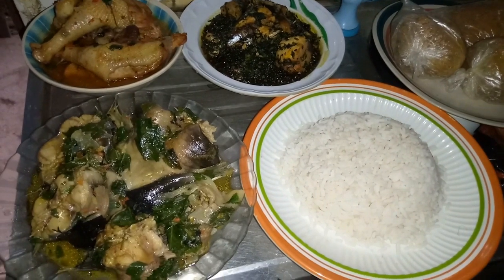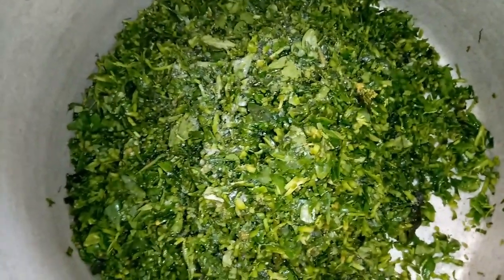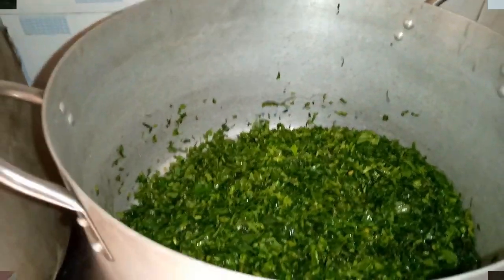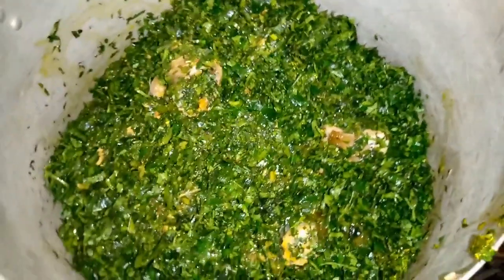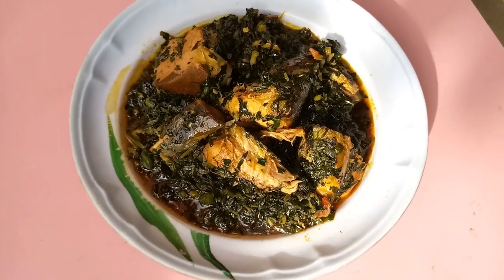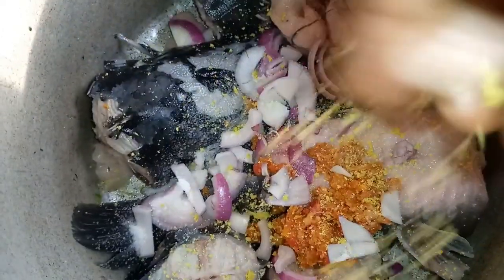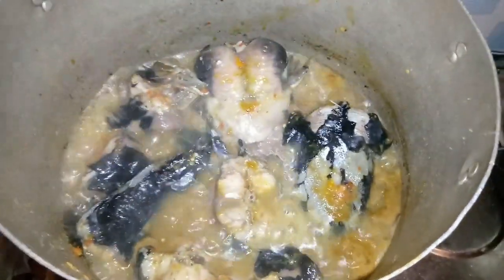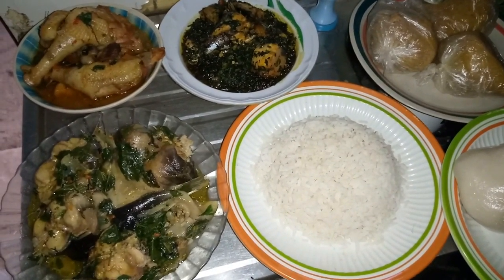I Did All This Surprise For Baby Rowland On His Birthday And My Family Members